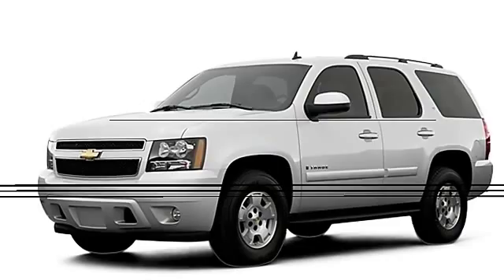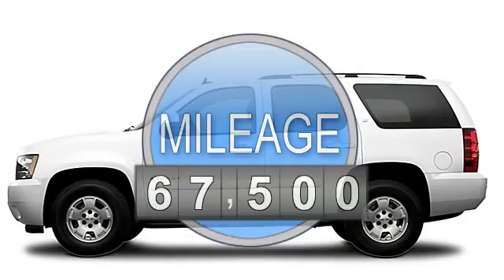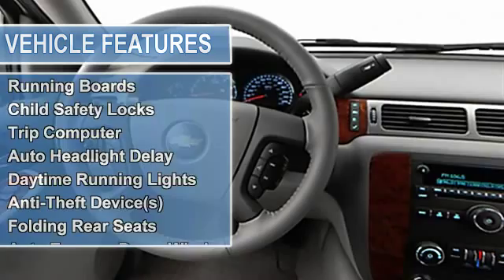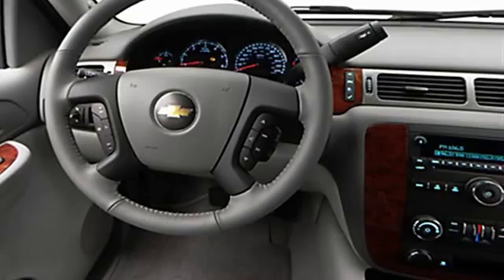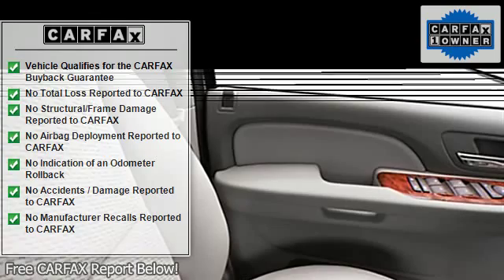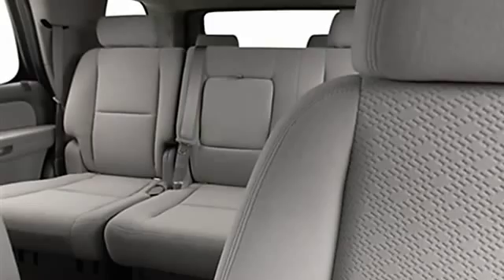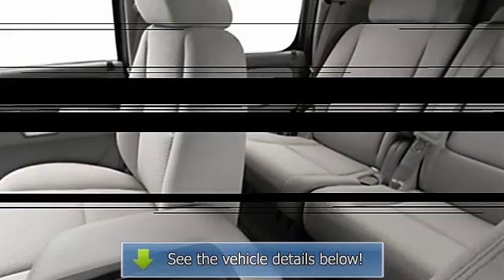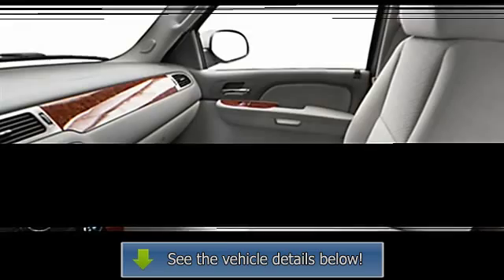2007 Chevrolet Tahoe - James Corlew Chevrolet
For Sale: 2007 Chevrolet Tahoe
VIN: 1GNFC13J57J388110
Engine: 8 Cyl.
Drivetrain:
Transmission: Not Specified
Mileage: 67,500